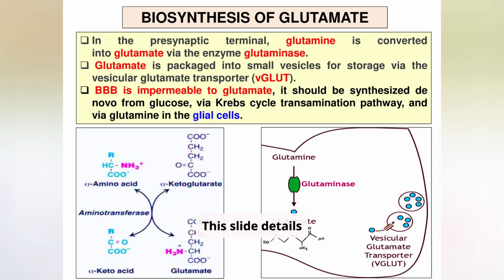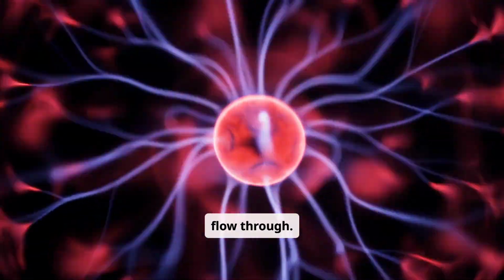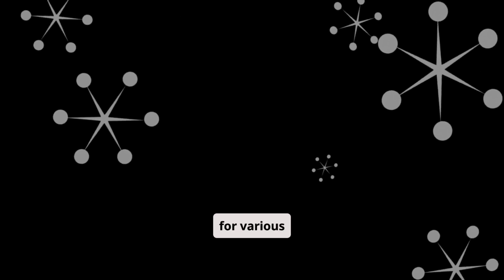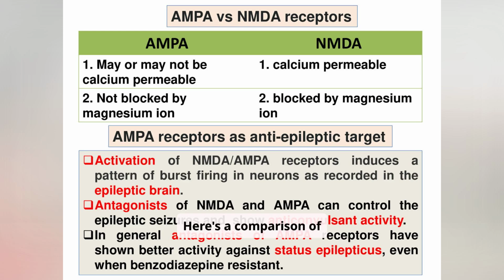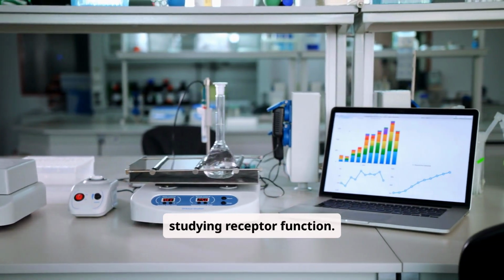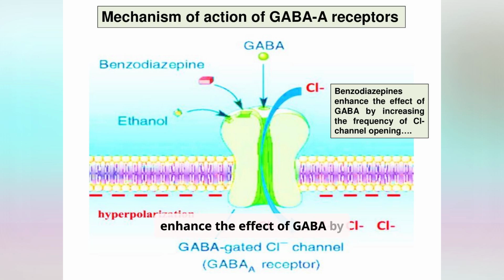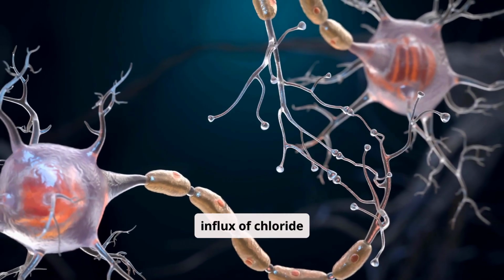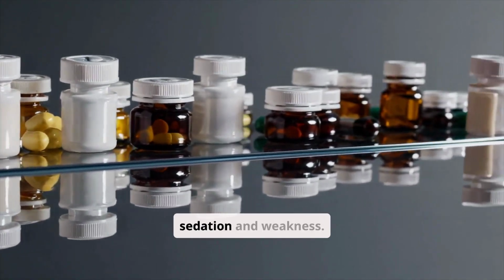27 Amino acids as neurotransmitters